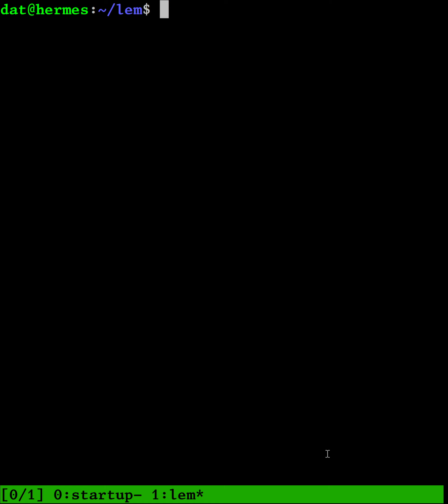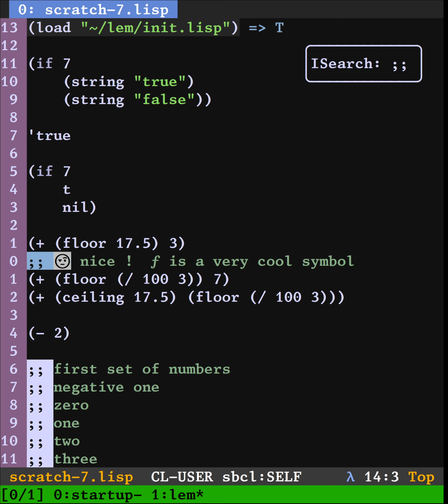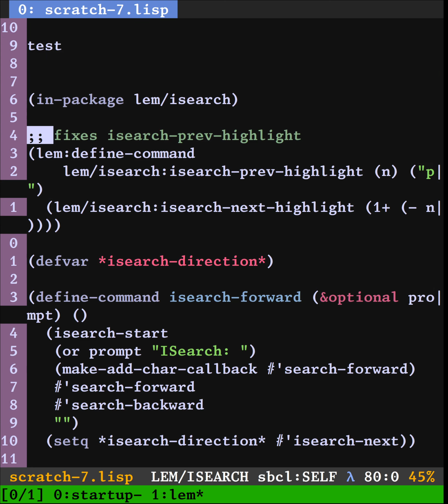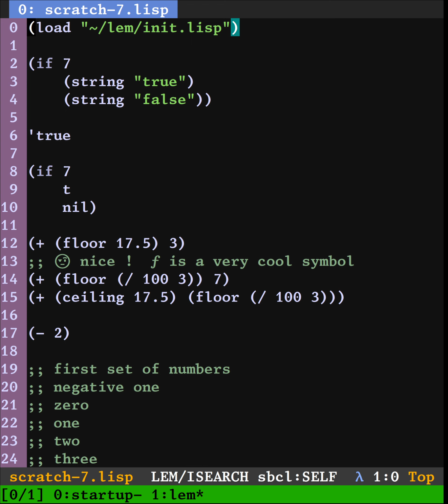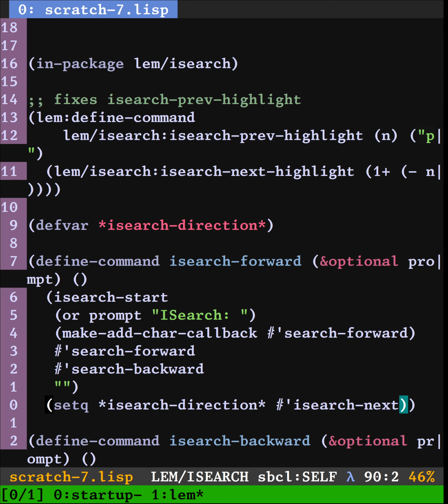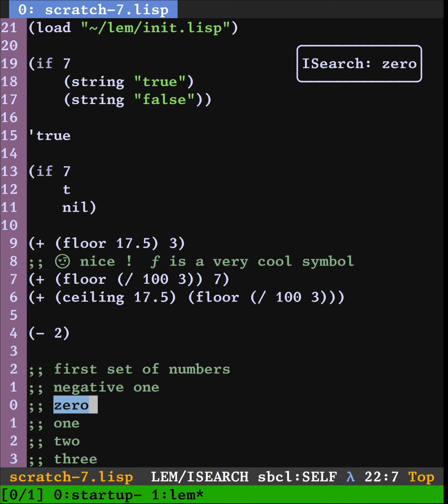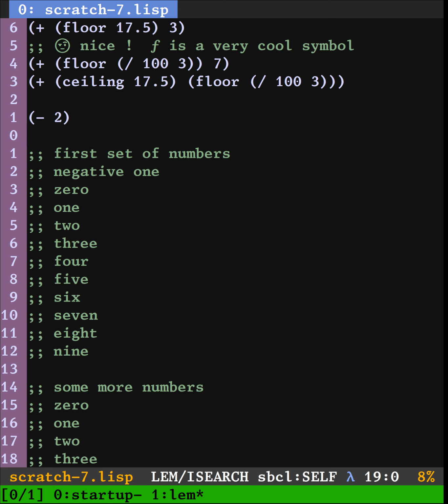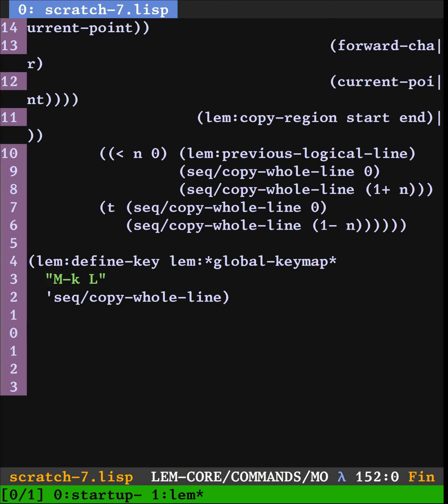"Fixing" isearch in Lem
changing some things with isearch in lem so that it works better with my input system, stenotypy -- Watch live